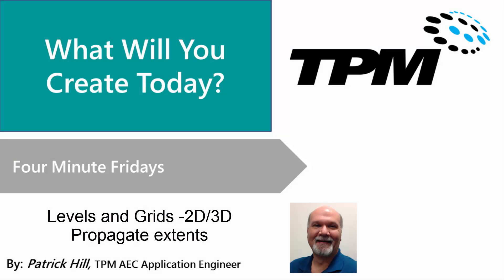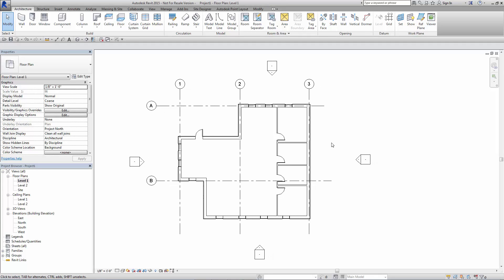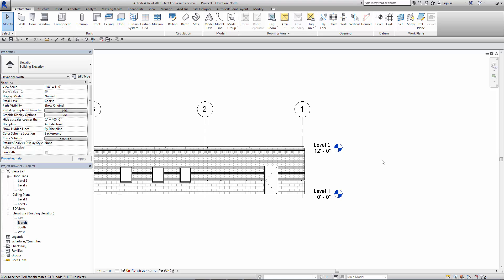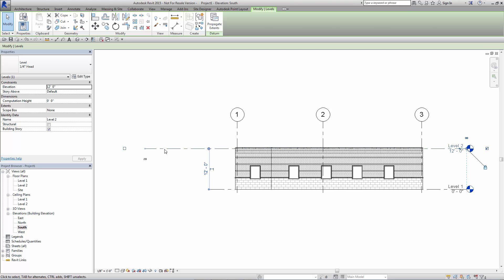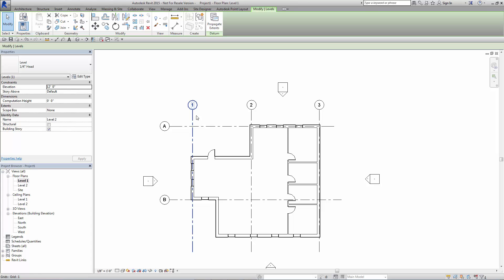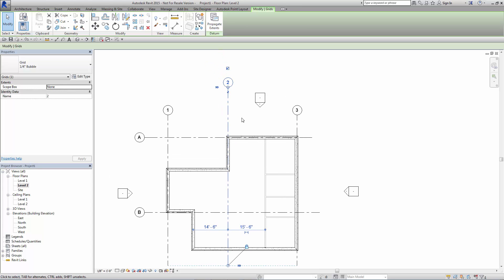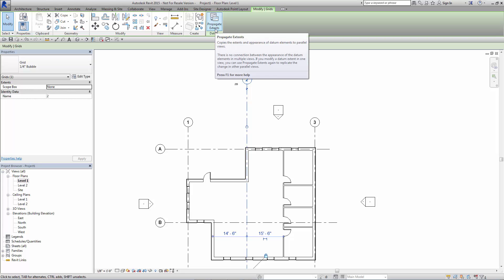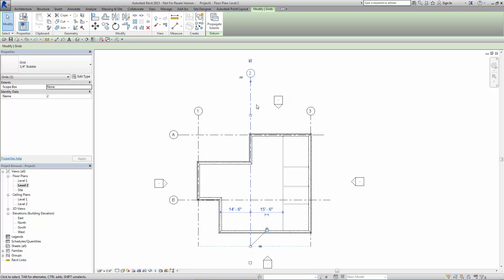Levels and Grids-2D/3D Propagate extents